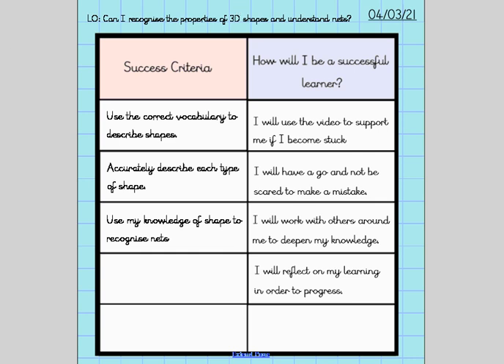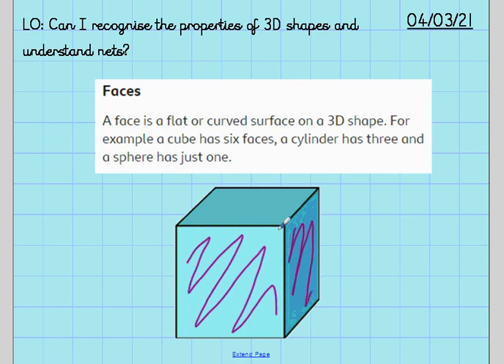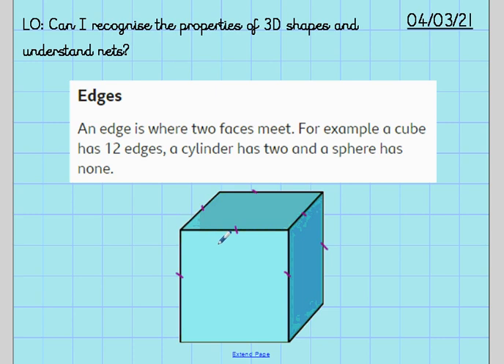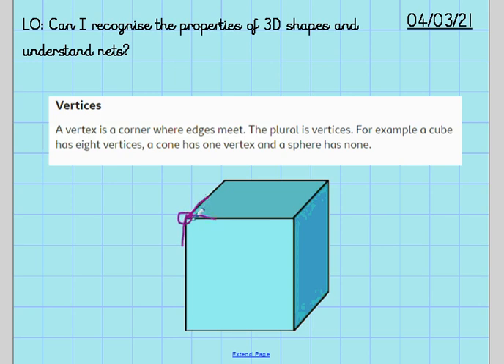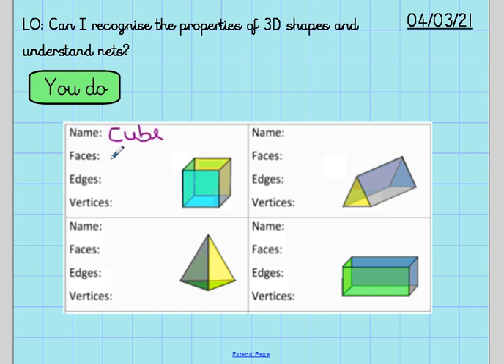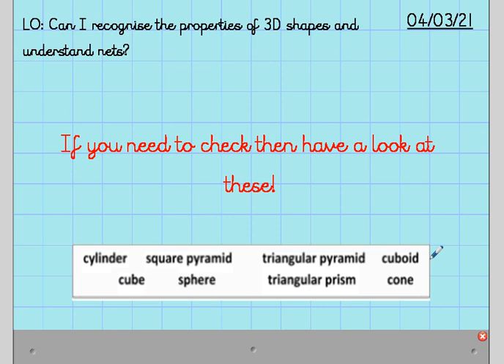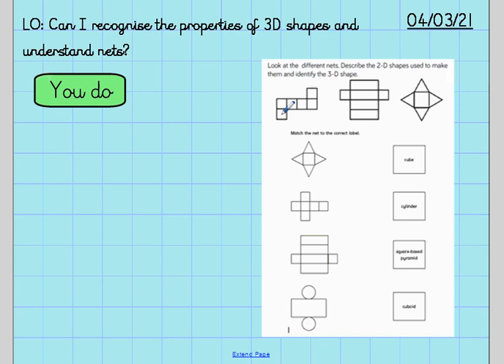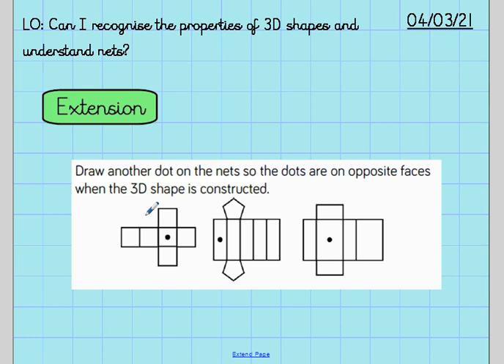04 03 21 Year 5 Maths